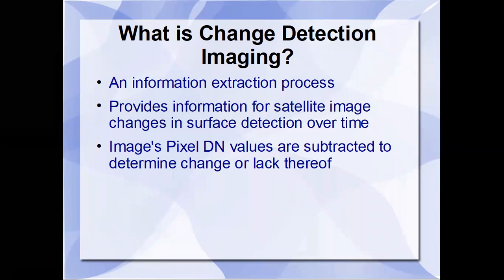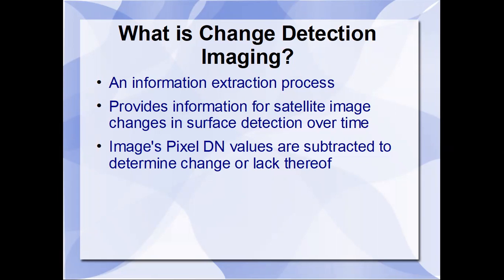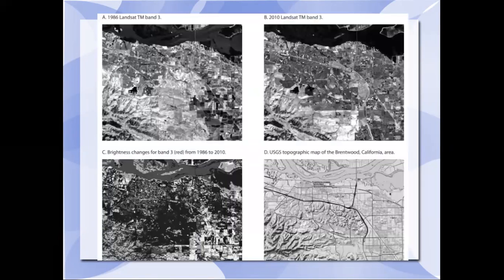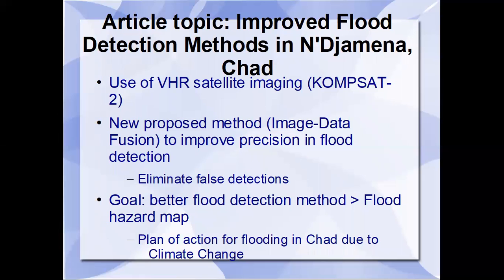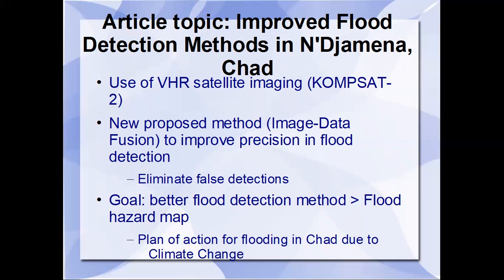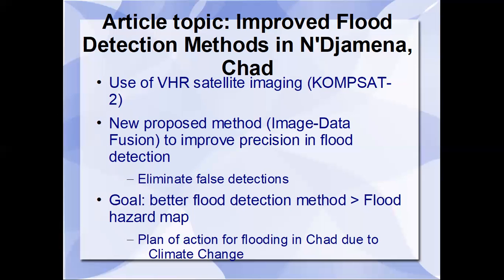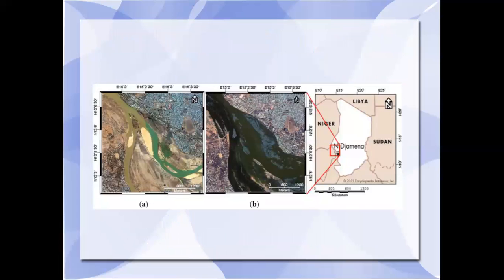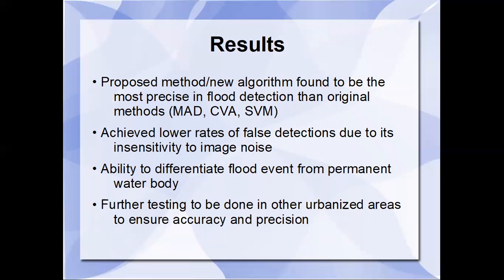Change Detection Imaging